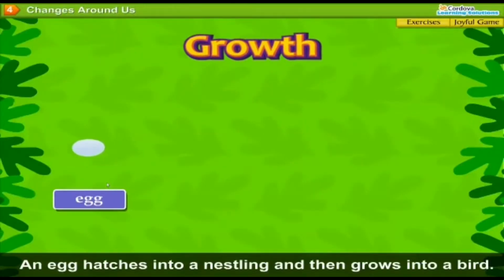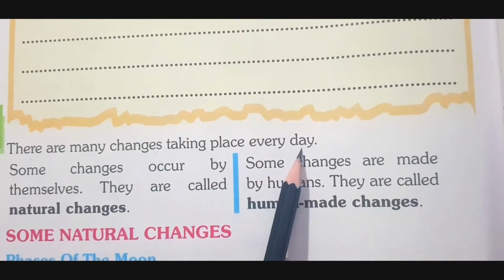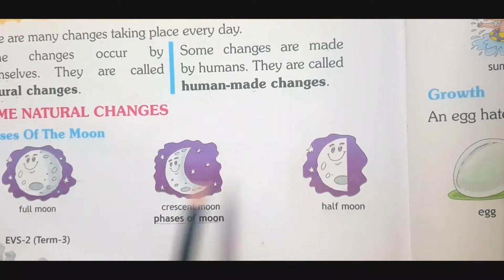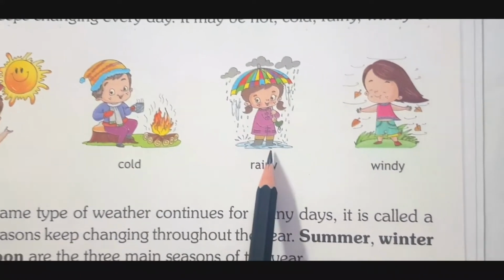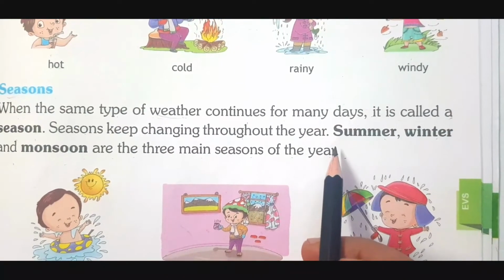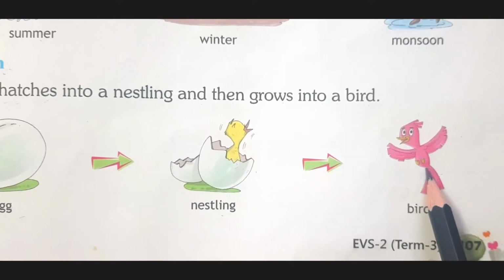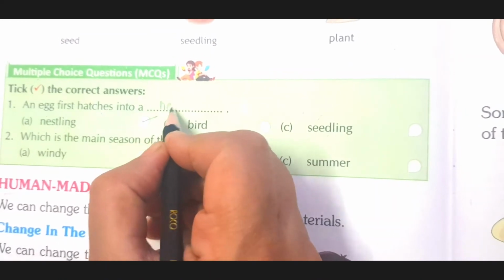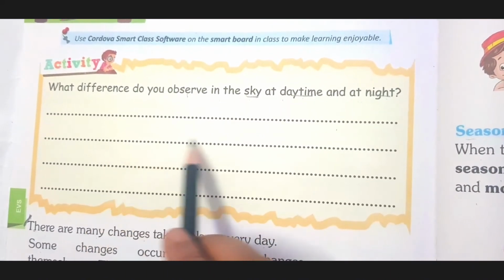CLASS II EVS 10TH FEBRUARY 2022 SFS MT TAHURA TANIA